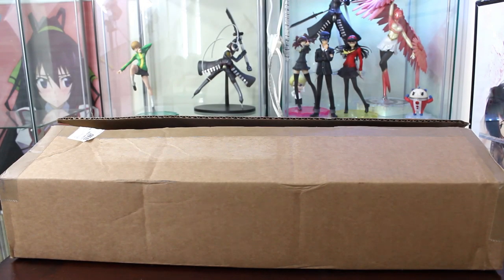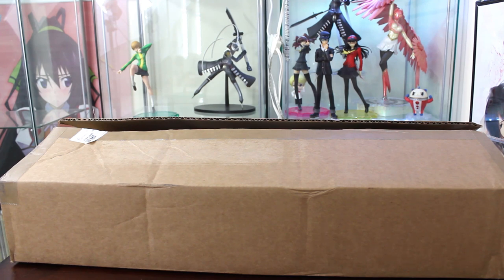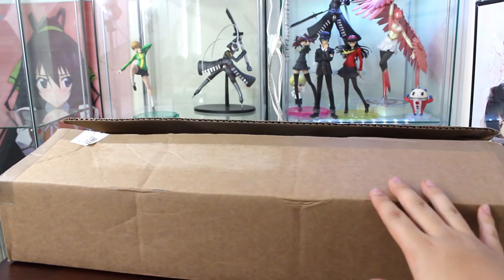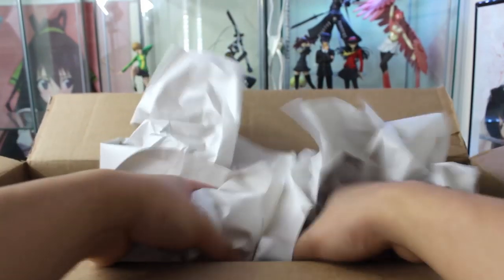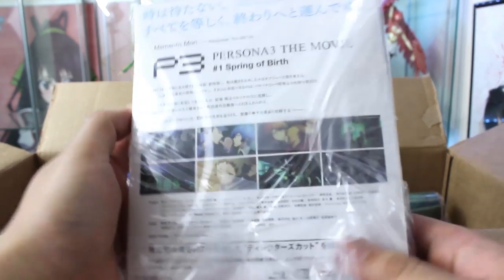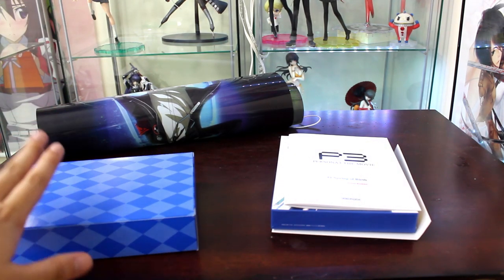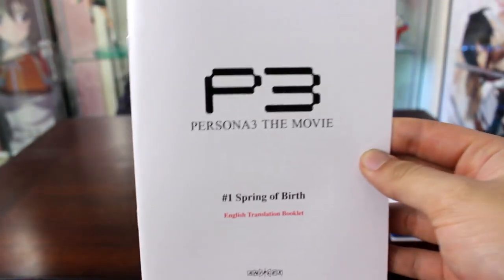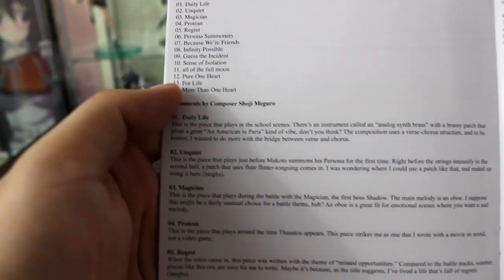Unboxing - Persona 3 The Movie #1: Spring of Birth - Limited Edition Blu-Ray Box Set.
I recently received the Persona 3 Movie Limited Edition Blu-Ray Box Set through AnimateUSA which came with a few AnimateUS Exclusive goodies.

I just do a fairly in depth breeze on what you get in the Box Set along with the exclusive goodies.

Music from P3 OST